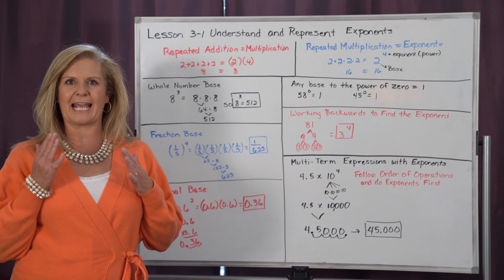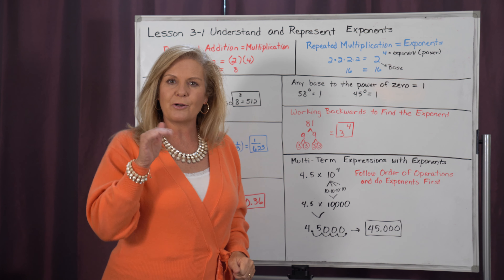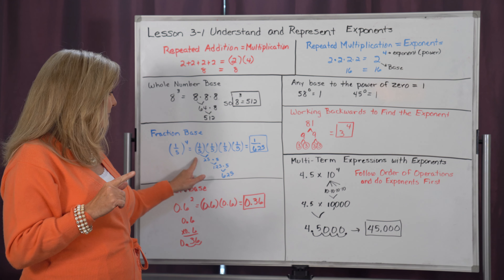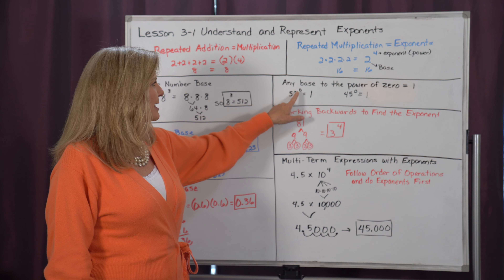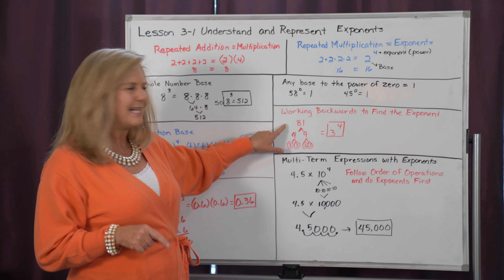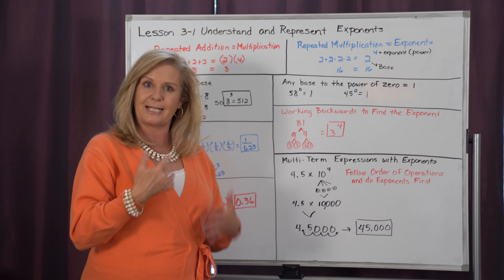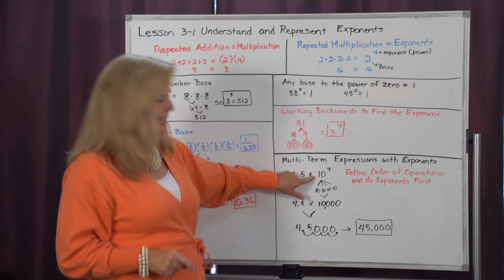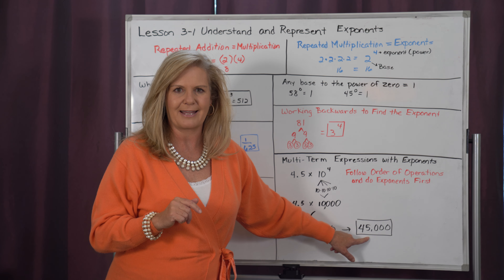Math 6 Lesson 3 1 Understand and Represent Exponents